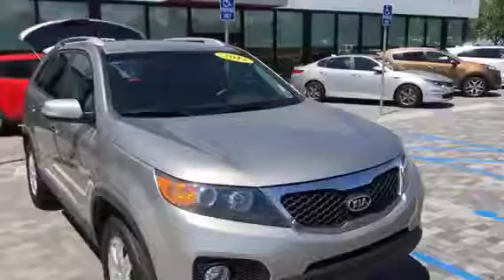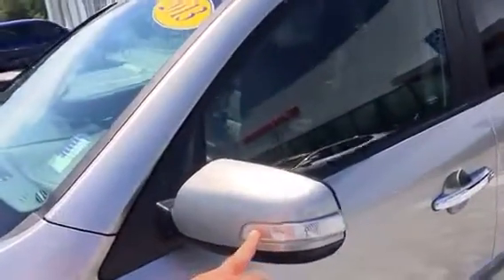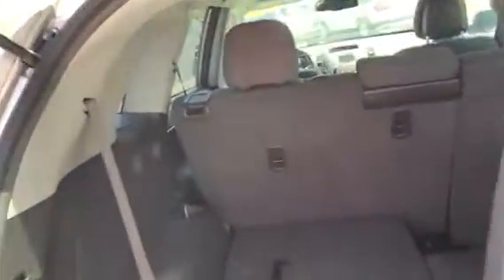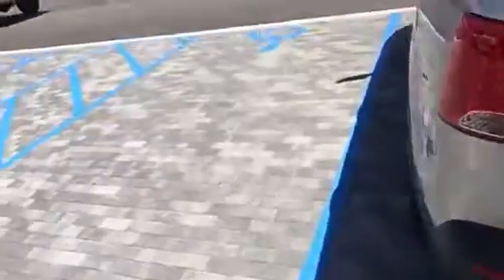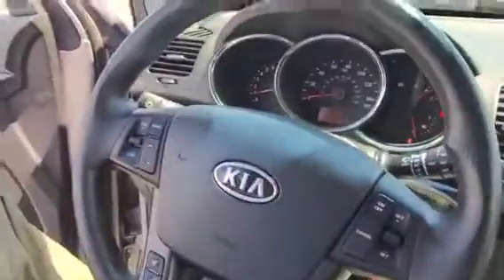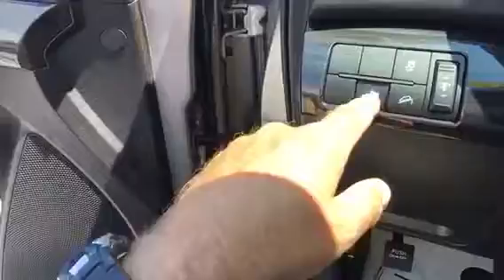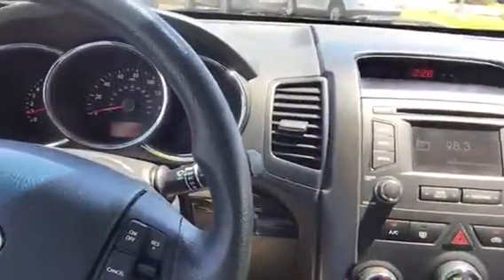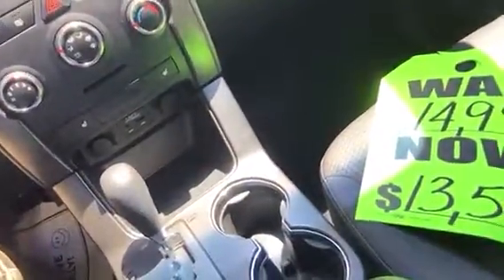2013 Sorento for David Whitten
On sale at Team Gunther Kia in Daphne, contact Jim Richards.